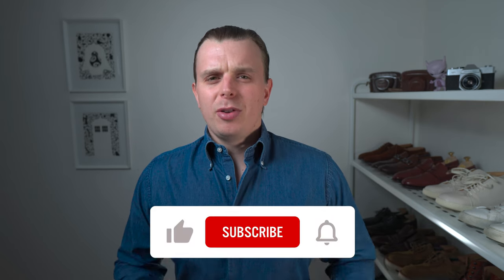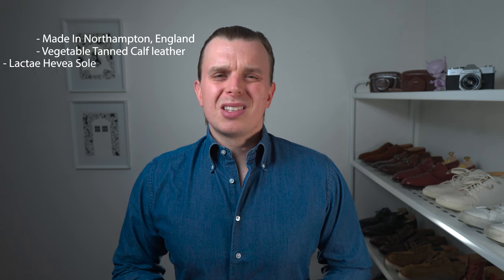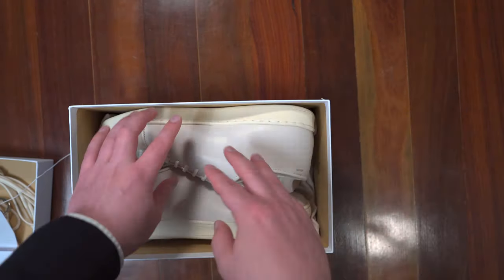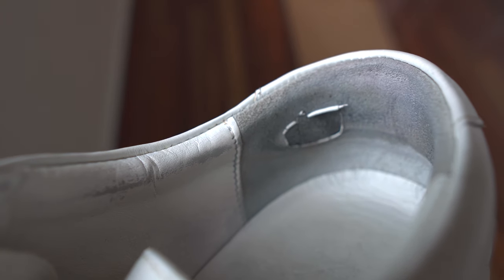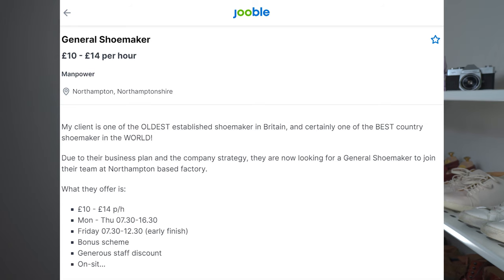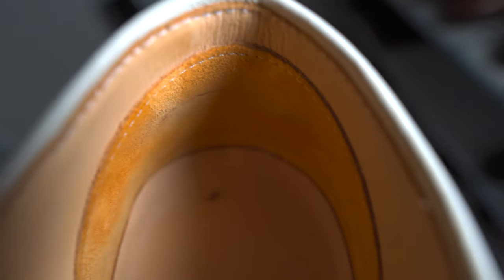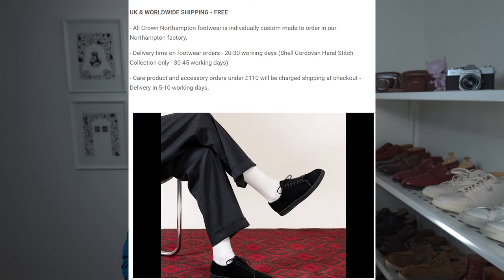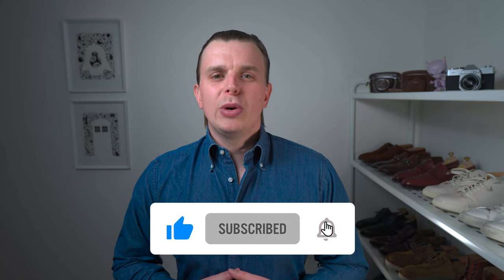The Most Luxurious Sneaker in the World - Crown Northampton Hand Stitch Initial Impressions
Reviewing the finest white sneakers in the world by Crown Northampton.

Camera: Sony A6600
Lens: Sigma 16mm f/1.4
Teleprompter: Neewer X1 Mini
Main Light: Godox SL-60W
Colour Lights: Neewer 530 RGB
Light Stands: Neewer Heavy duty Light Stand
Keyboard: Corsair K95 Platinum XT
Mouse: Logitech MX Master 3
Screen: Sony Odyssey G7
Speakers: Audioengine A2+
SD Cards: Sandisck

Music: Head Candy - William Rosati Support by RFM - NCM c